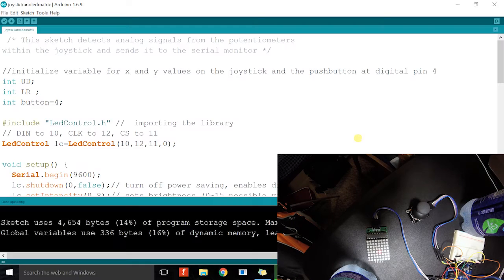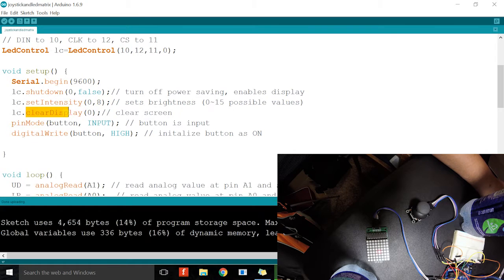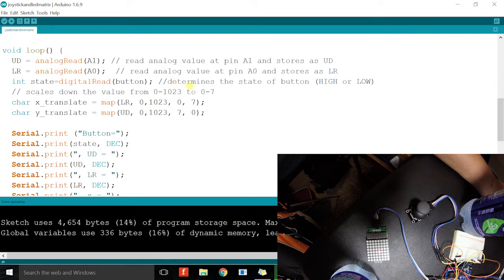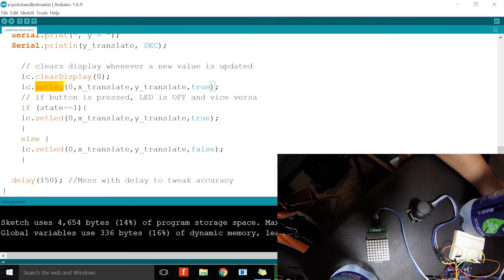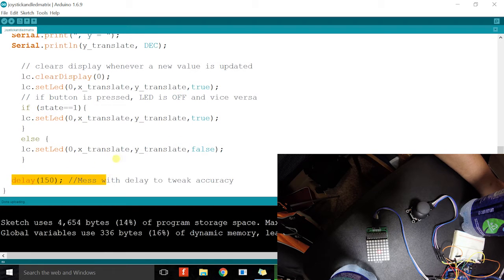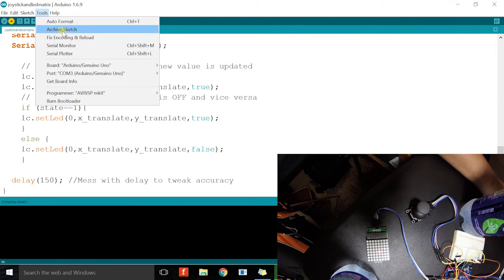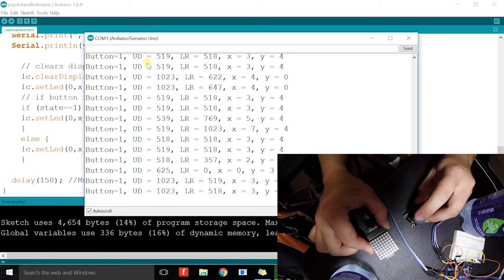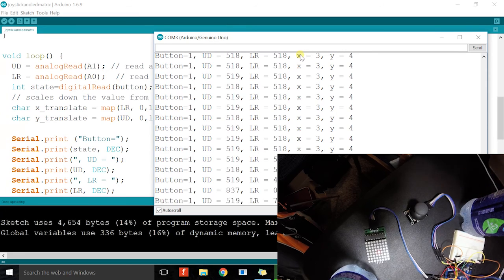Results: Joystick + LED Matrix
I know, I know, goddamit I forgot to turn off the lights!
Anyway this is a video showcasing the result of our sketch.